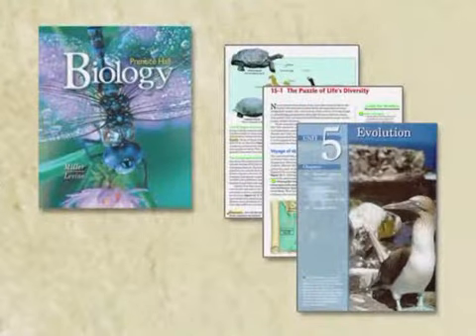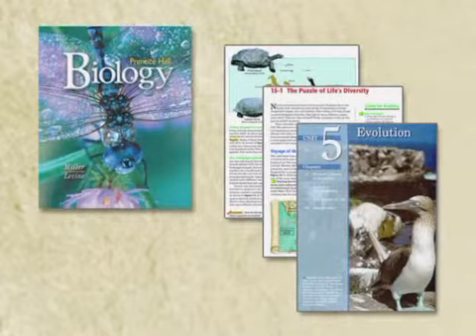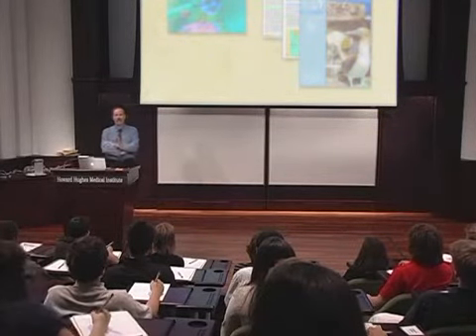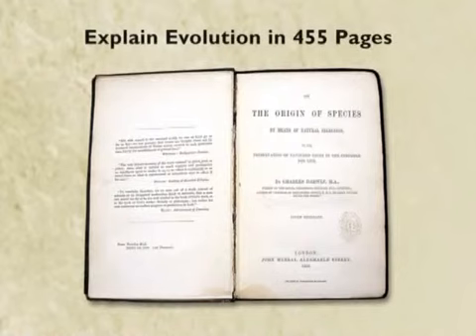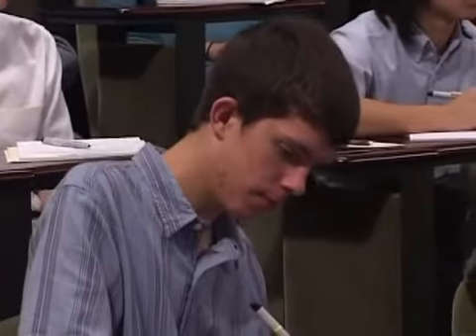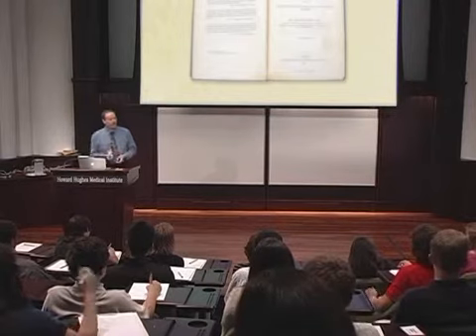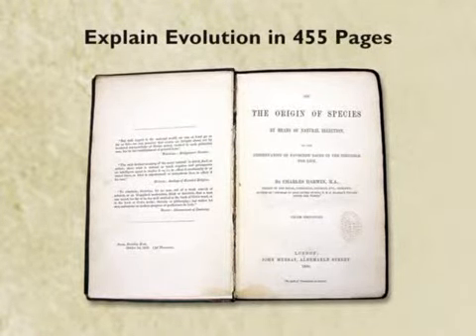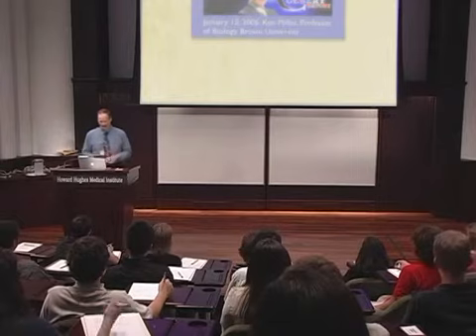for Loudon County VA at HHMI on 27 Sept 2006 b1